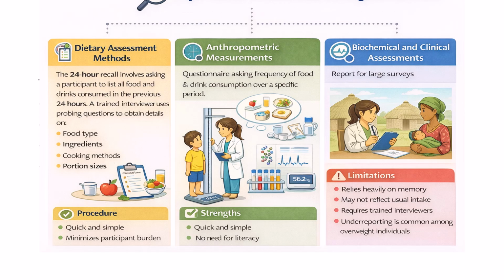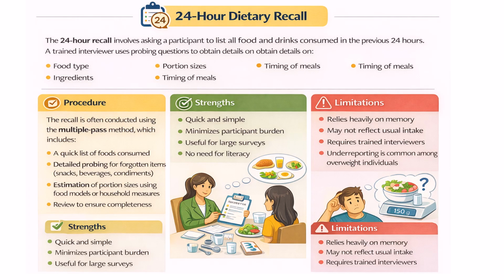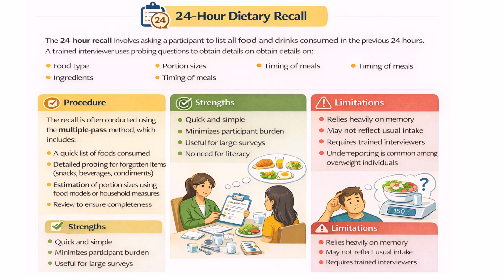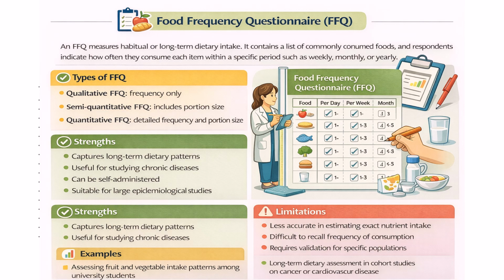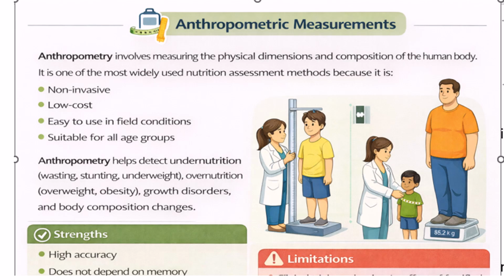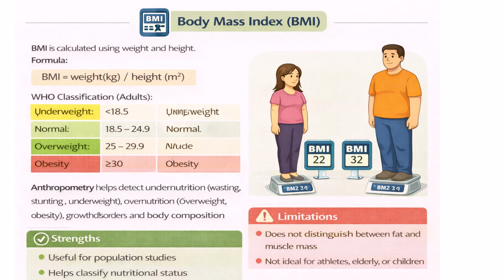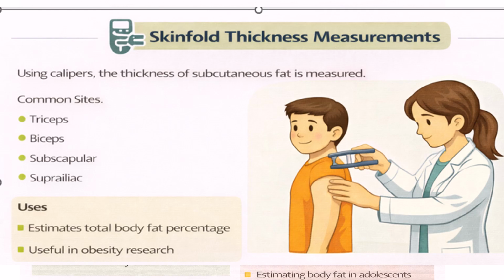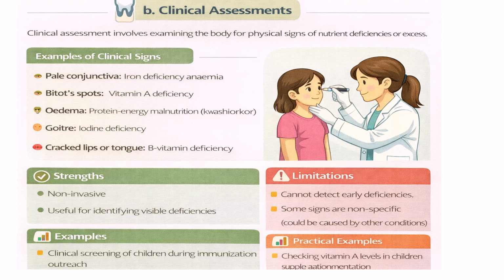Research Methods in Nutrition- 4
Investigation Methods in Human Nutrition